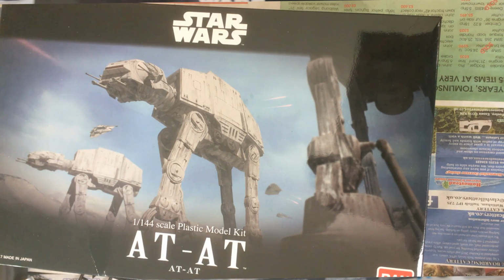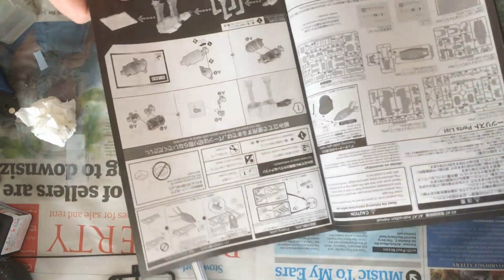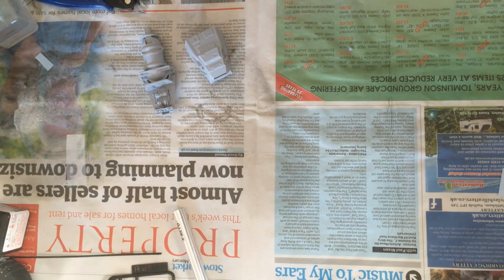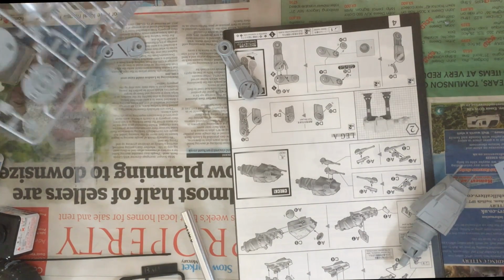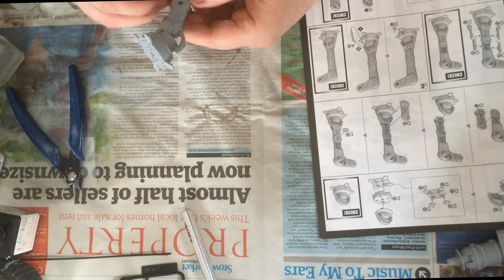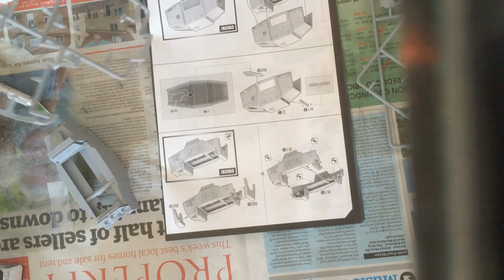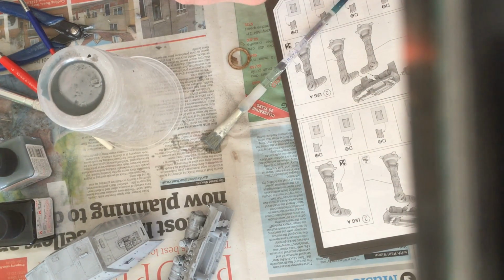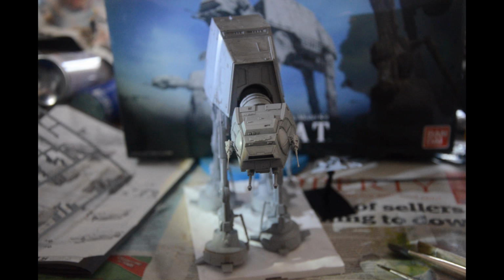Bandai 1 144 AT-AT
building the Bandai 1:144 scale AT-AT